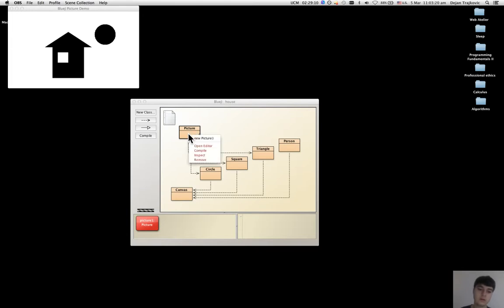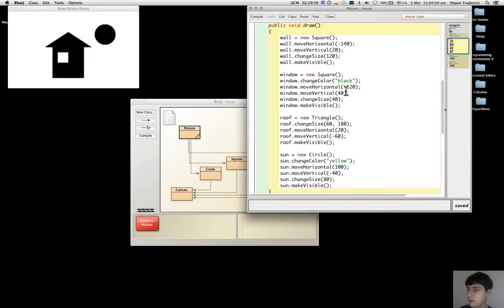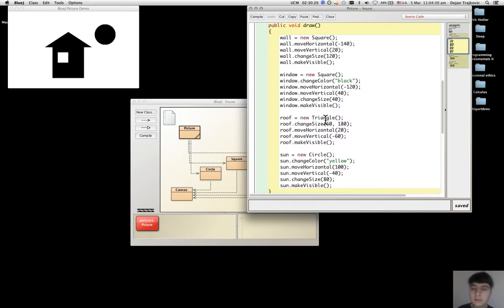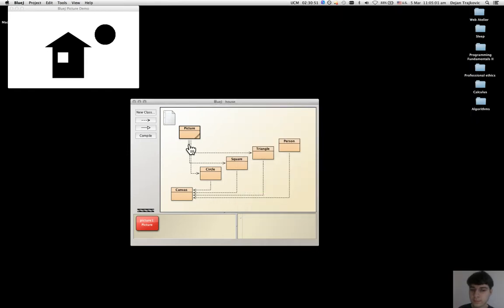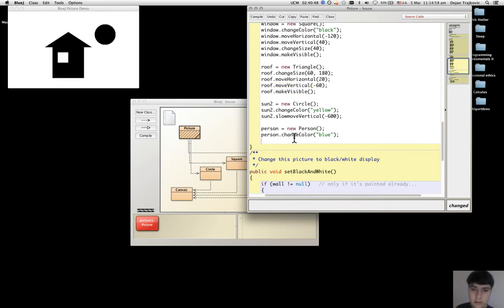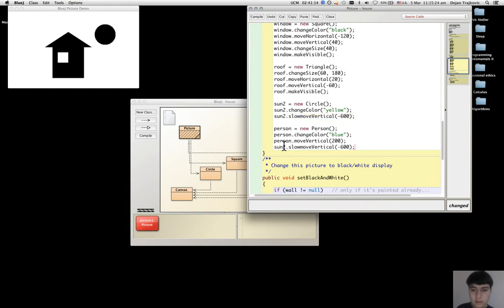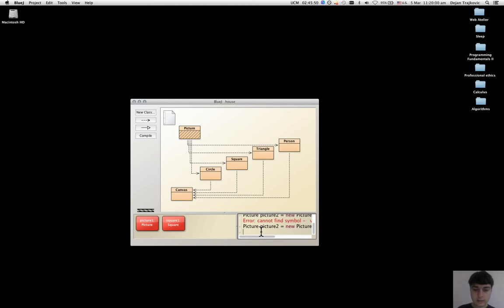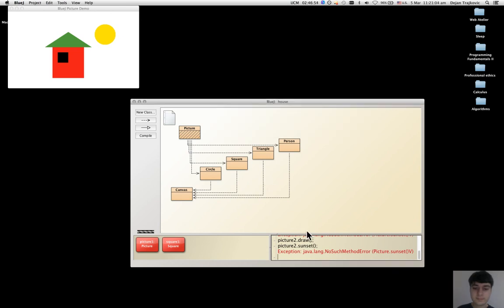Section 1.11. Source code